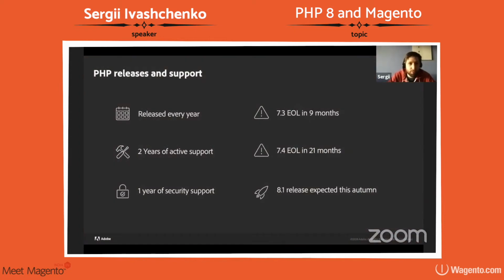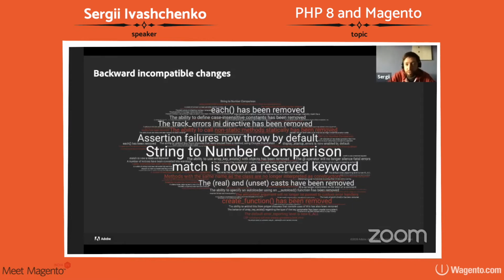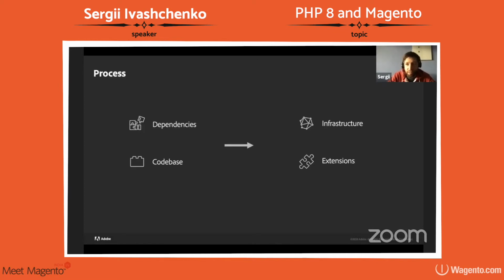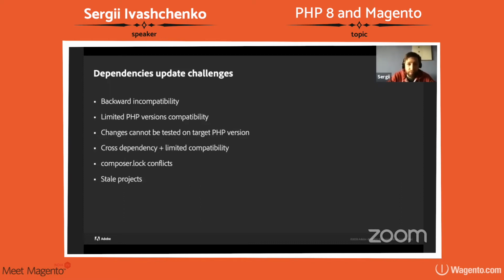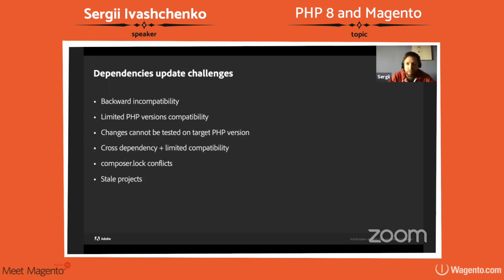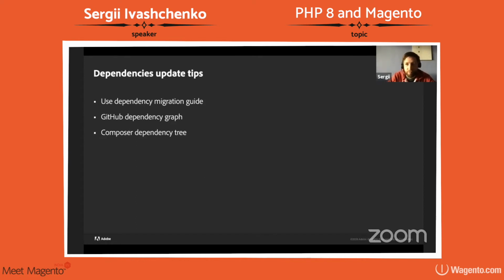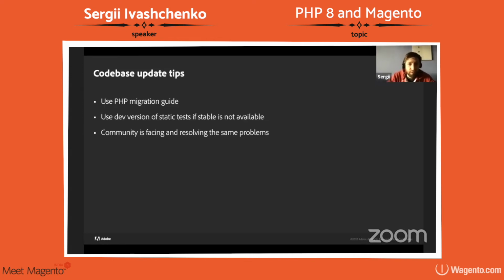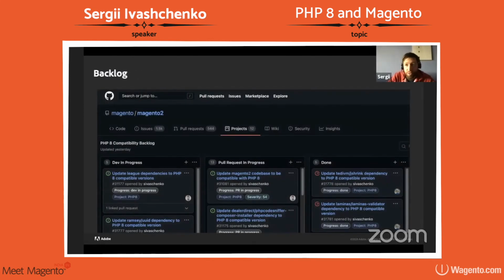Meet Magento India 2021 | Sergii Ivashchenko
Sergii Ivashchenko delivers his presentation "PHP 8 and Magento" at Meet Magento India 2021.